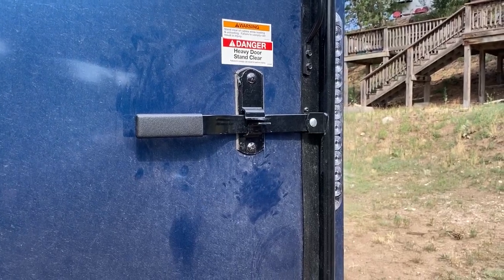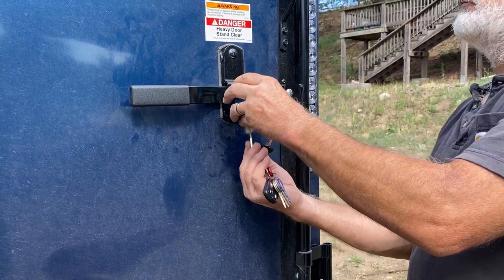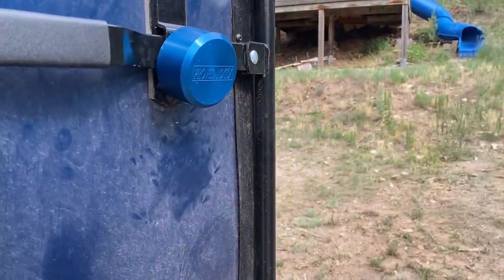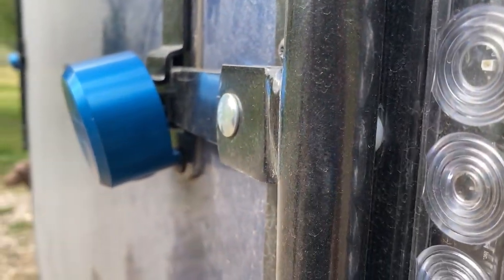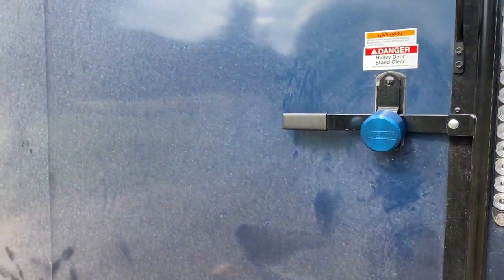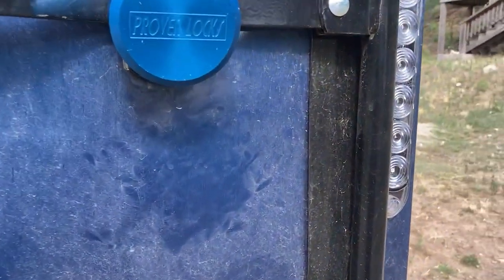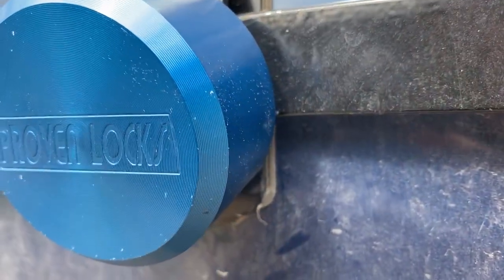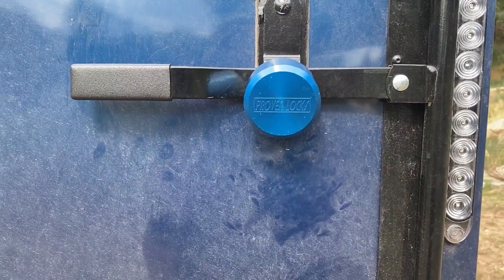Proven Industries Model 400XL Puck Lock Set Review, Feel safe and secure with these locks for hasp